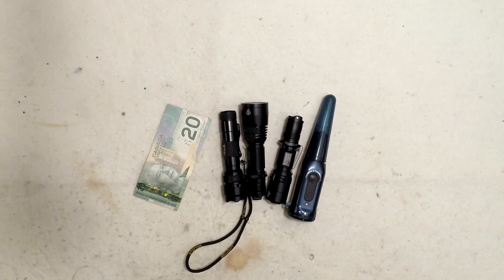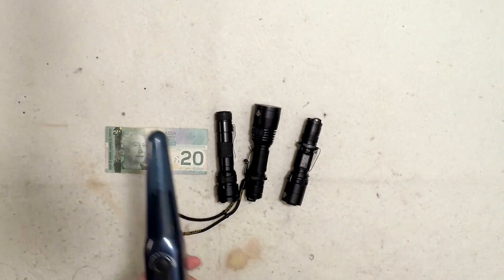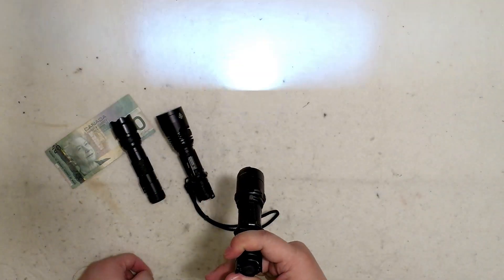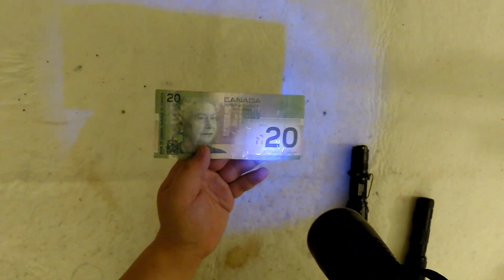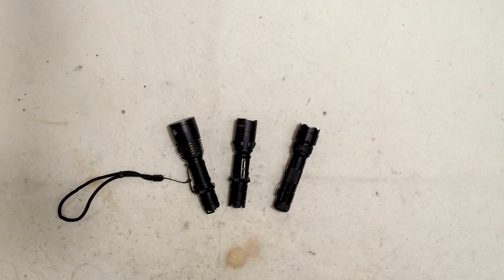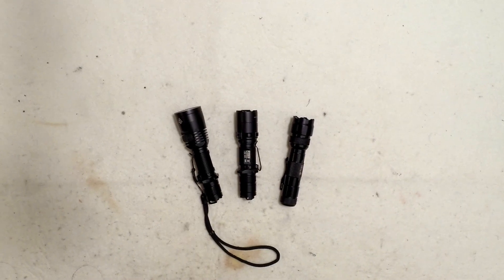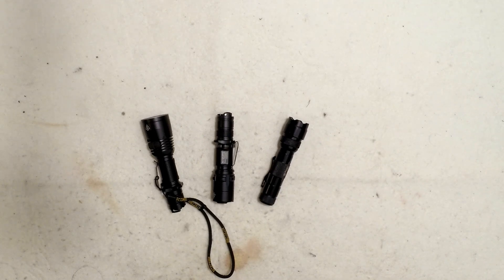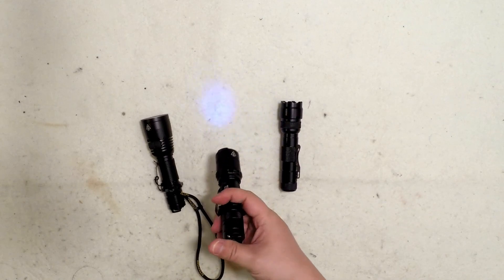Cheap UV Light VS Real UV Light (Nitecore Cu6 and P20UV) - PROOF of Why You Should Go Real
Why should you pay more to get a real UV light like the Nitecore CU6 or P20uv? This video will tell and show you the difference between a cheap ultrafire 3w UV light vs a Nitecore Cu6 and a Nitecore P20UV's uv light. When used on money, it is so obvious and you will NOT want a crappy uv light for checking your bills!